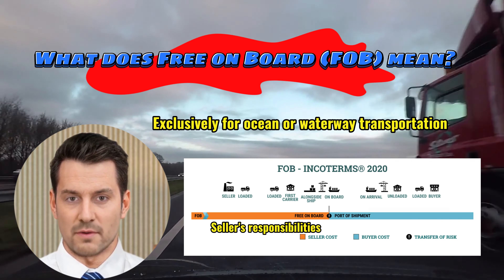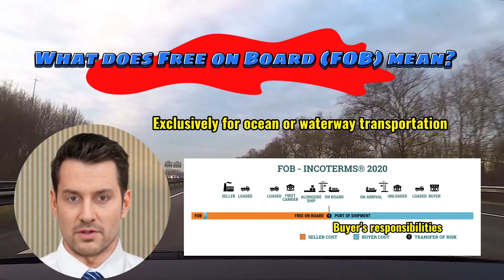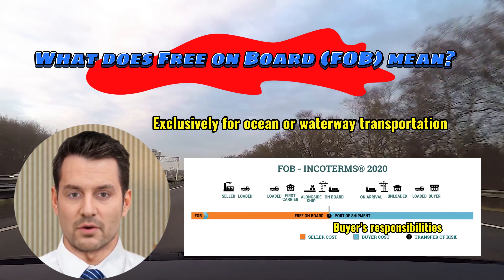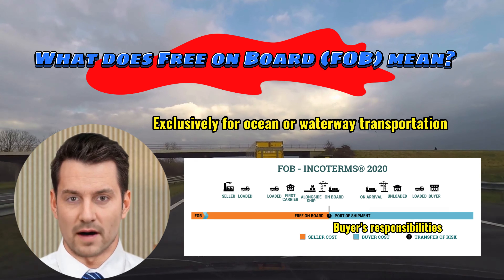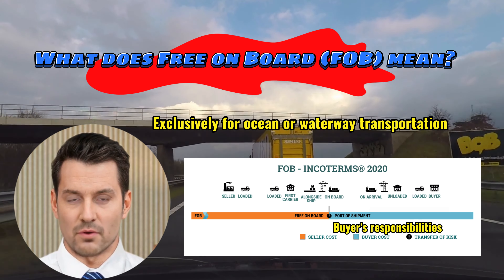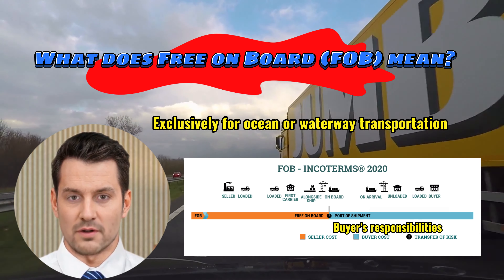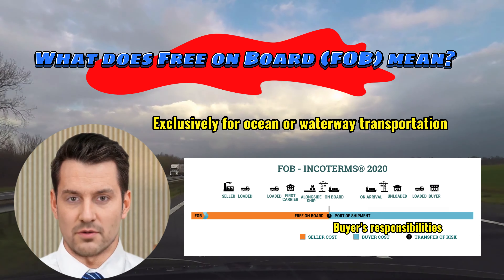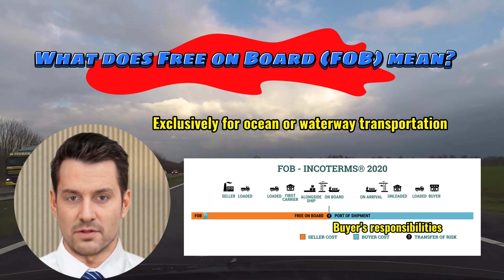Mastering FOB: Unveiling the Dynamics of Free On Board in International Trade.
Join us on an in-depth exploration of the Incoterms® 2020 guideline, specifically focusing on Free On Board (FOB). Understand the seller's and buyer's responsibilities, risk transfer points, and the nuances of arranging carriage, letters of credits and insurance coverage. We unravel the complexities, from the loading port to the destination, shedding light on containerized cargo considerations and the strategic advantages and disadvantages for both buyers and sellers.

00:55 What does Free on Board (FOB) mean?
01:32 What are the Advantages of Shipping FOB for the Buyer?
02:18 Can FOB be used for containerized shipping?
03:13 Who pays freight on FOB?
03:39 Who is responsible for insurance on a FOB shipment?
04:06 Can a Letter of Credit be used for FOB shipment?

Join the Voyage:
Are you ready to embark on a transformative journey that could redefine your approach to global trade? Whether you're a seasoned professional, a curious student, or an entrepreneur ready to conquer new horizons, "Shipping Revisit" has something for you.

Let's navigate the world of Incoterms together, charting a course towards efficient trade practices, informed decisions, and a deeper understanding of the global economy. Remember, at "Shipping Revisit," every video is an opportunity to elevate your trade game!

"Incoterms Unveiled: Navigating Global Trade with Shipping Revisit"

The Incoterms® Rules are protected by copyright owned by ICC. Further information on the Incoterm® Rules may be obtained from the ICC website [insert hyperlink]. Incoterms® and the Incoterms® 2020 logo are trademarks of ICC. Use of these trademarks does not imply association with, approval of or sponsorship by ICC unless specifically stated above.